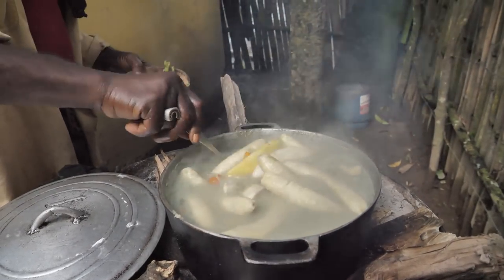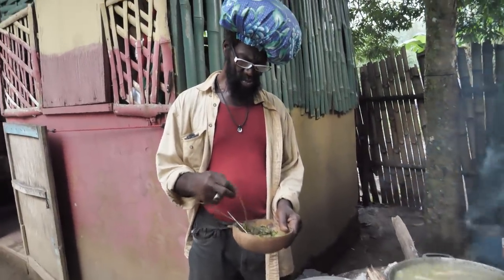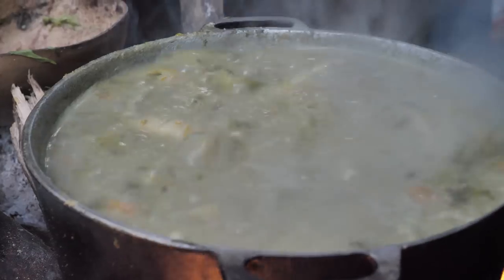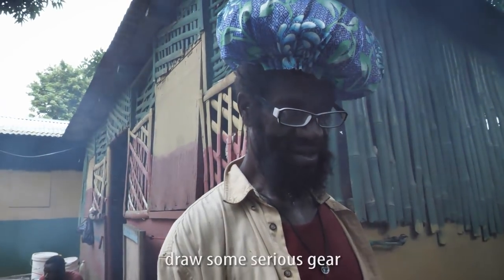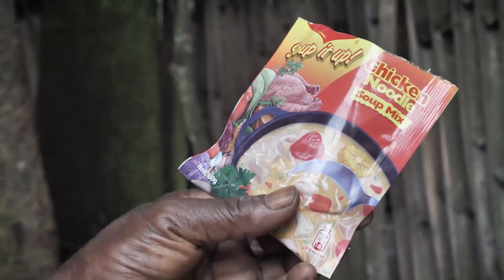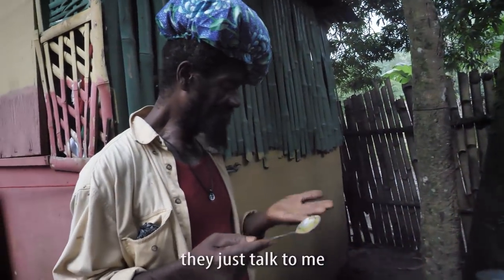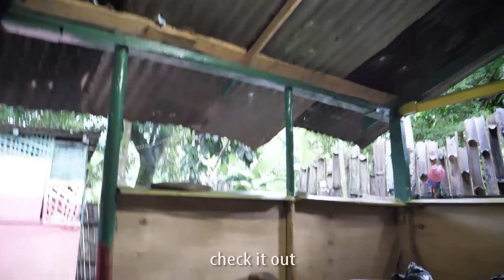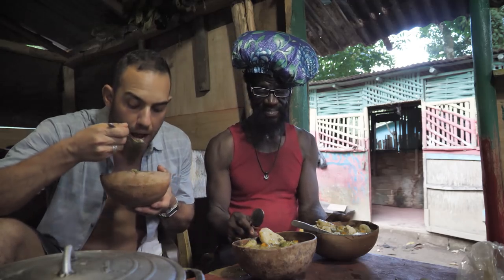Pepperpot (Rasta Style) part 3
Is that a sea monster or callaloo?? The boat finally lands...we talk about the evils of using Maggi (or not using Maggi...), dangerous scotch bonnet peppers, calabash nation luck, and Matthew gets put on lizard watch. Enjoy!

Bless up,

Matthew & Mokko

OR our Paypal is still live if you prefer as well

Music
Intro/Outro- Marc Guttamouth

Red Star Martyrs- Inna This Iratation feat. Madi Simmons

E.N.G. CRTN.- Pure Feeling